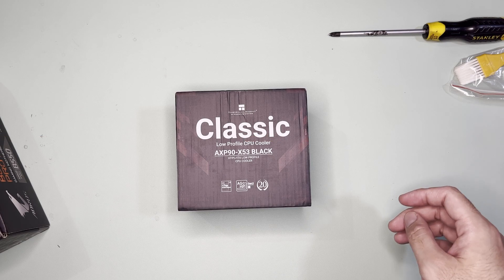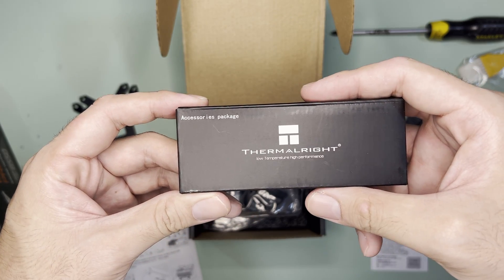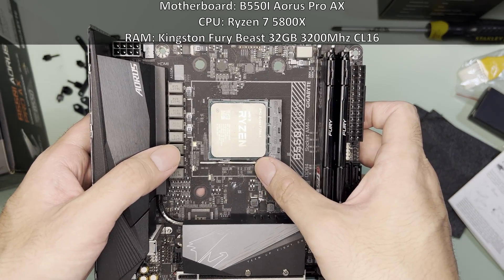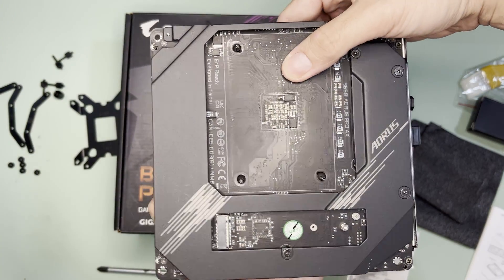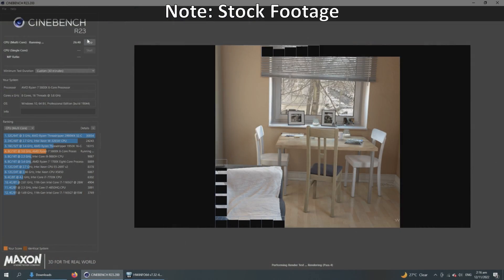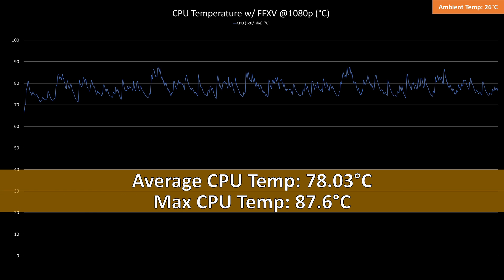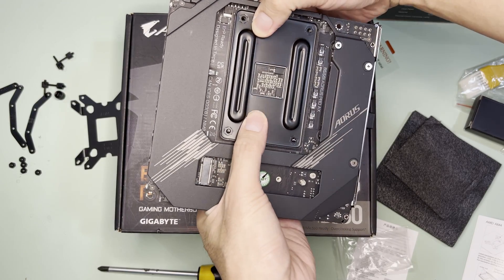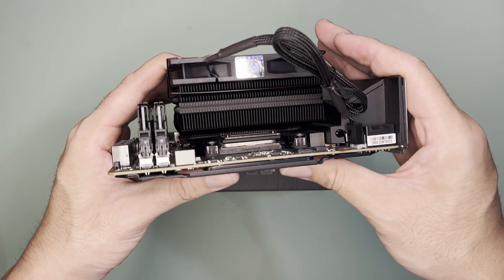Thermalright AXP90-X53 | Unboxing, Mounting, and Benchmarks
Motherboard: B550I Aorus Pro AX
CPU: Ryzen 7 5800X
RAM: Kingston Fury Beast 32GB 3200Mhz CL16